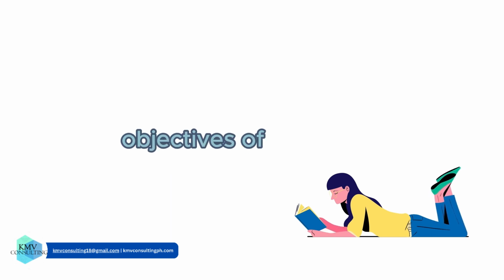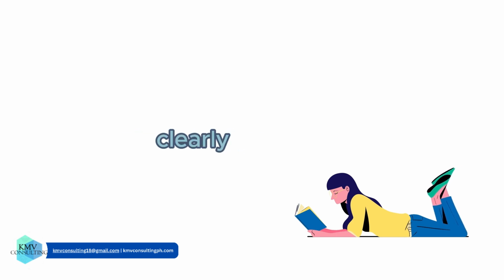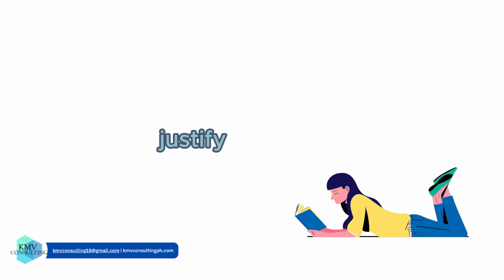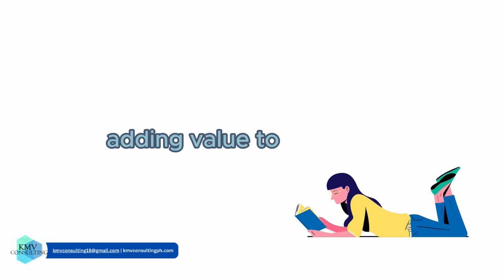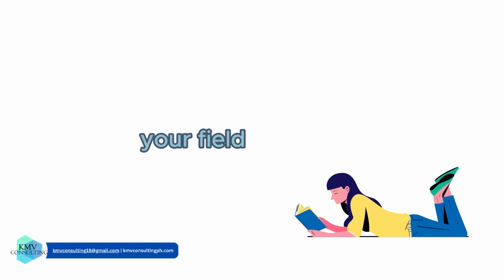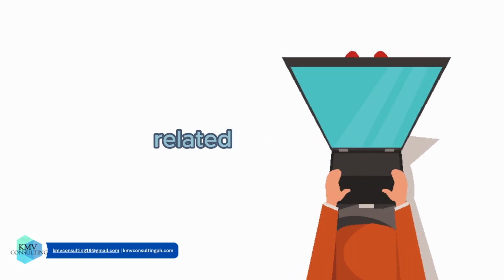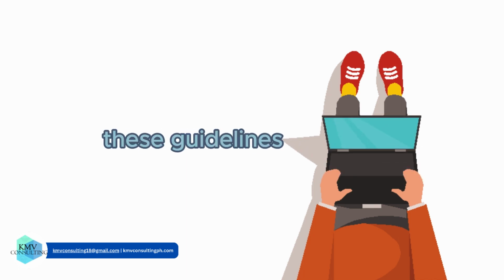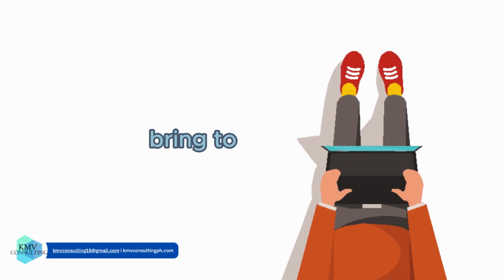How to write a Review of Related Literature (RRL)